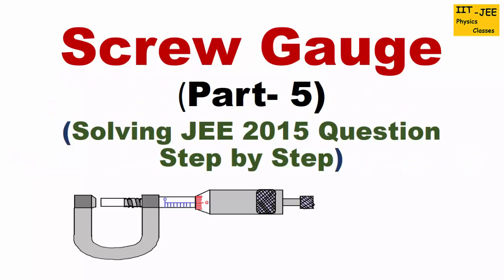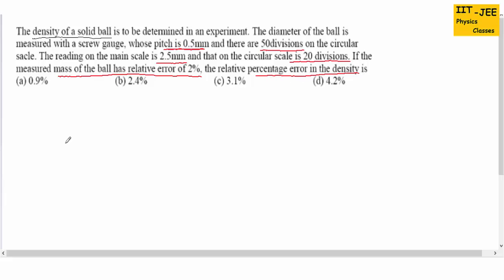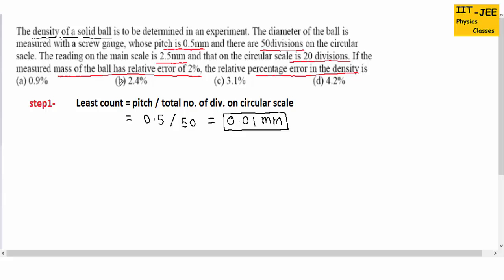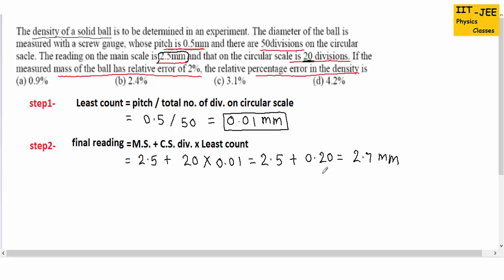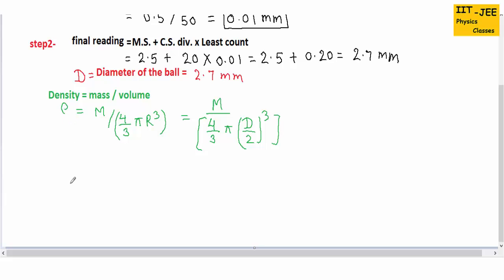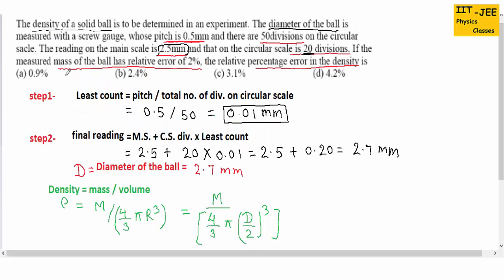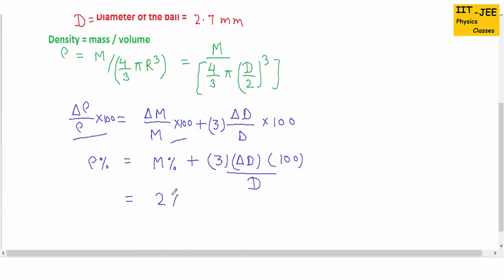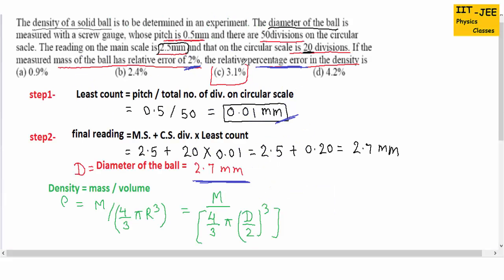Screw Gauge (Part-5): Solving JEE Main 2015 Question Step by Step, IIT-JEE physics classes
Screw Gauge (Part-5):Solving & Explaining JEE 2015 Physics Problem Step by Step..
Question of the day-
Answer- c) 6.1%